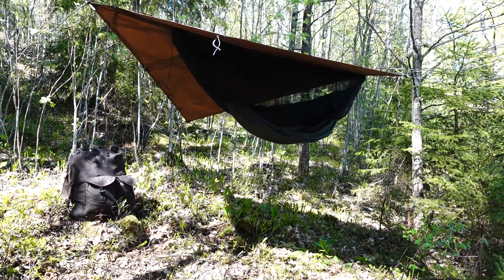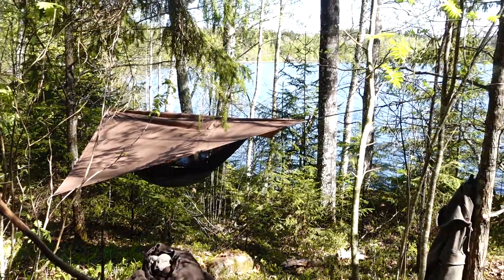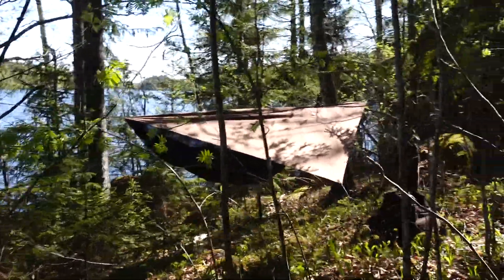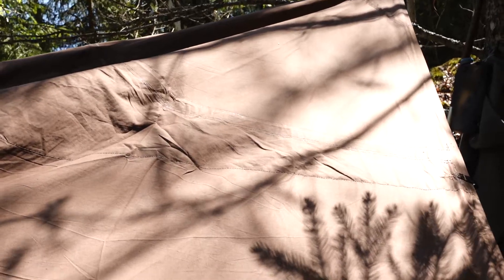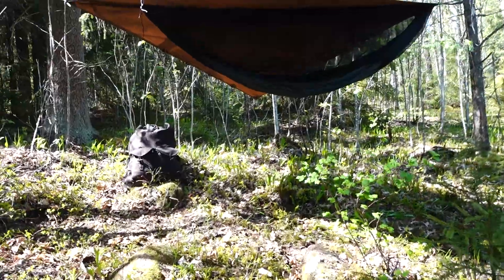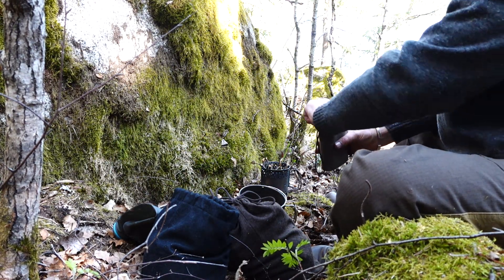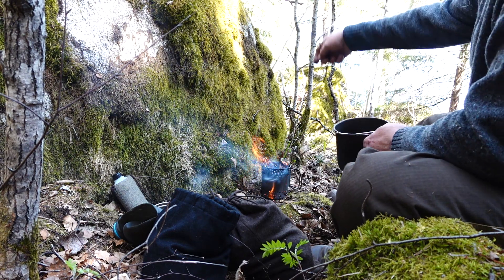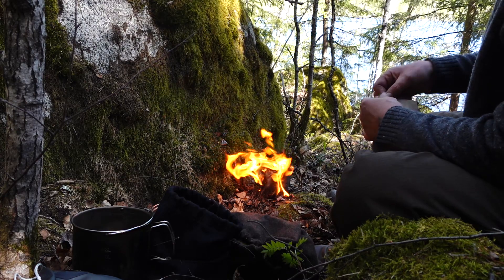DIY Plash-Palatka as Hammock-tarp setup, cooking lesson the hard way, setting a rock on fire WARNING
Regarding the tight spot for my DD-Hammock setup on a sloop in the sticks I'm using the DIY Plasch-Palatka as small tarp for the night in diagonal fashion, making use of the Hubertus-Loden tree-screw for hanging up my gear and start cooking on my trusty old Titan Hobo stove... but instead did set the dry moss on fire by mistake being careless for just a moment... so teaches me a lesson that it's not a good idea to do open fire next to a overgrown rock with dry moss... lucky me that this 2nd day in the woods didn't end up in a disaster... let it be you a warning !! As you can see 1st hand, what can happen in just a few seconds... nevertheless keeping a cool head and quick action instead of panicking prevented a larger catastrophe... enjoying my cold and crunchy Tortellini afterwards anyway.